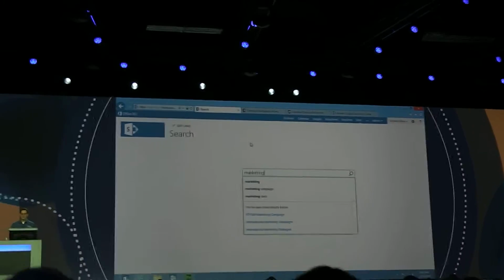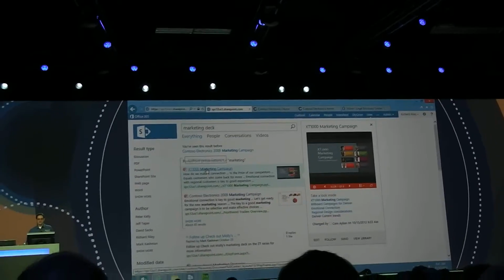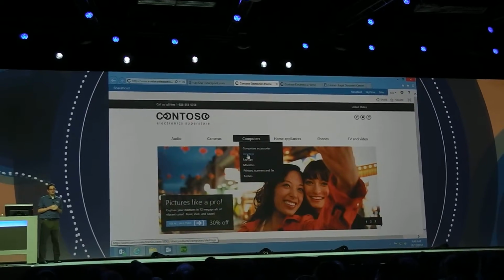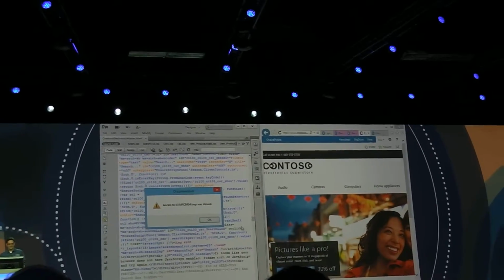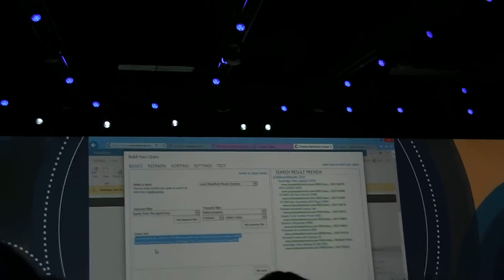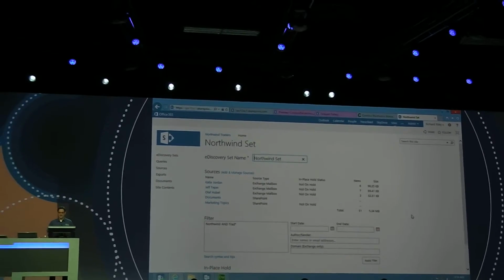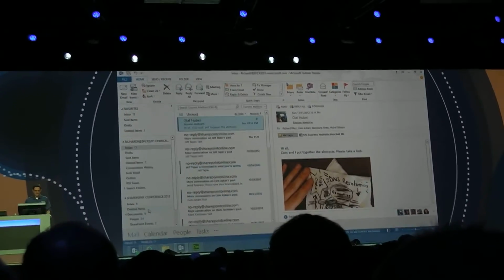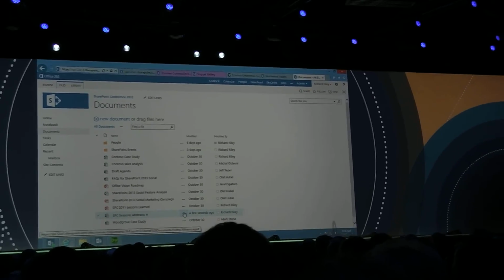Plénière 3e partie - Demo Richard Riley